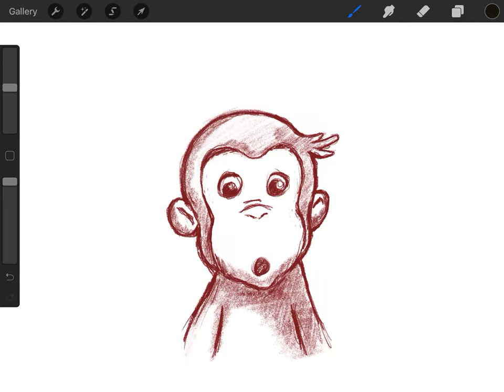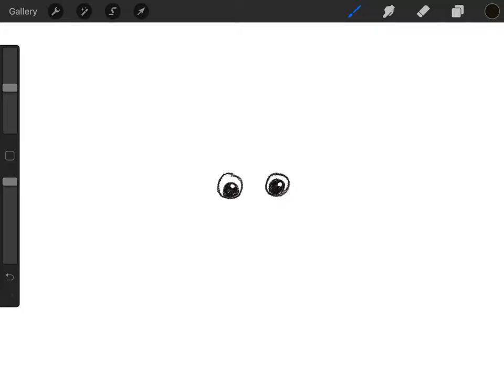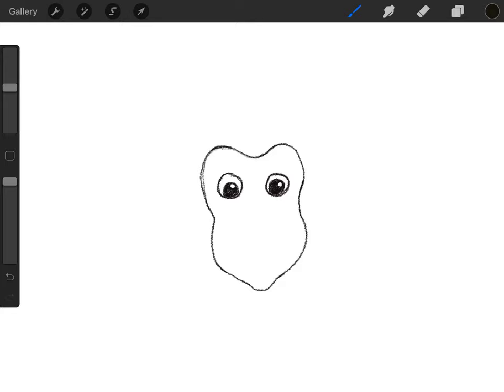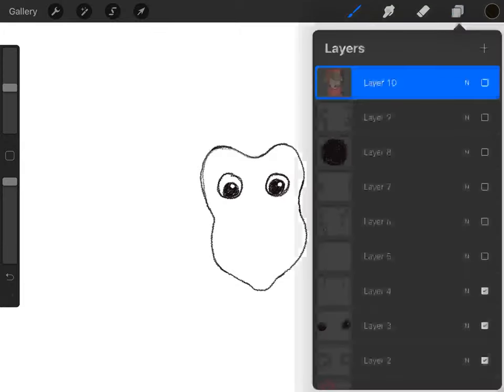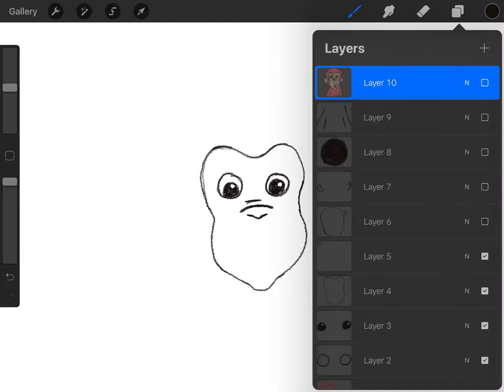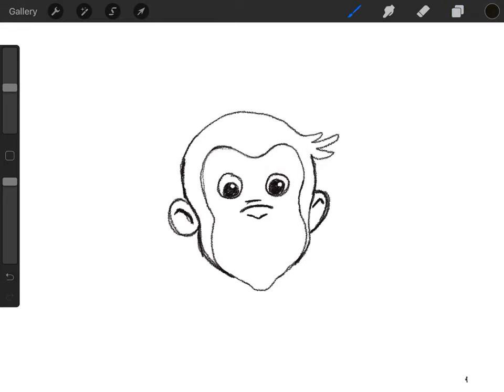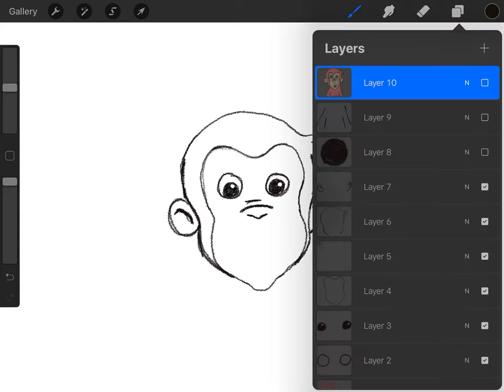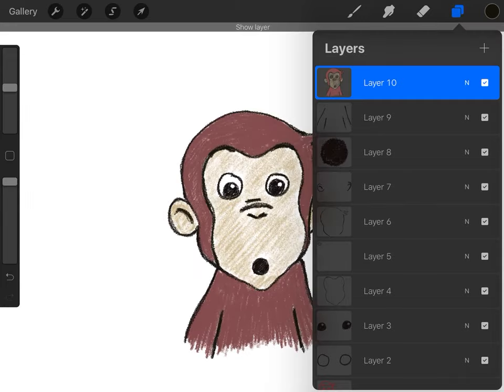Draw Curious George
Step by step drawing of Curious George - notice and find the steps along the way